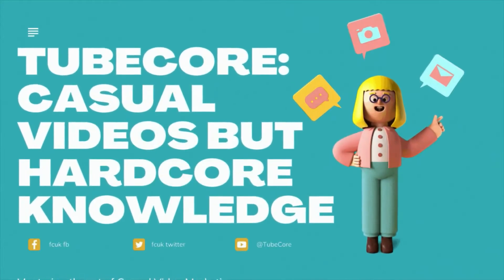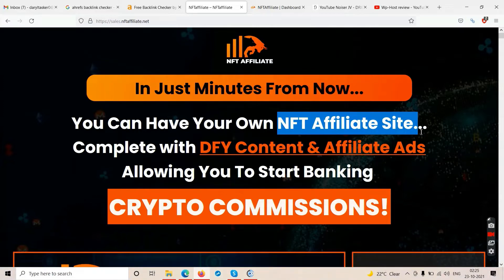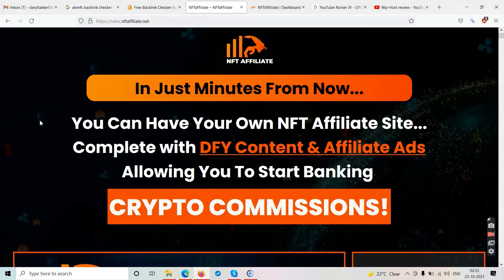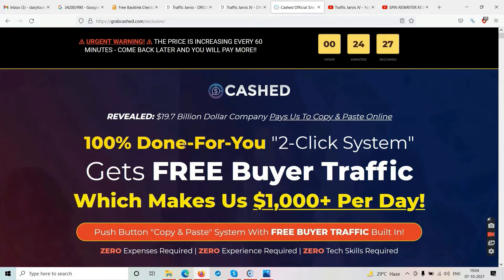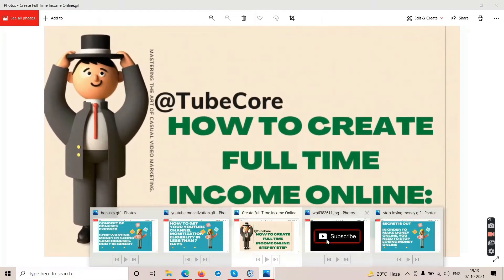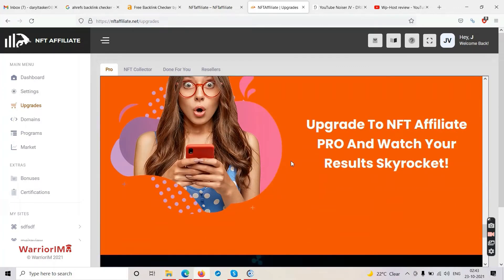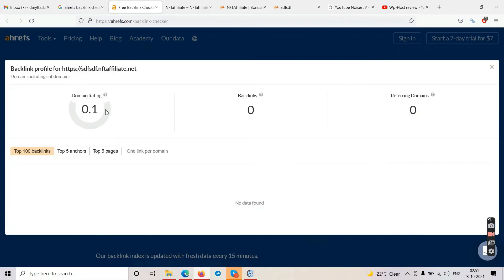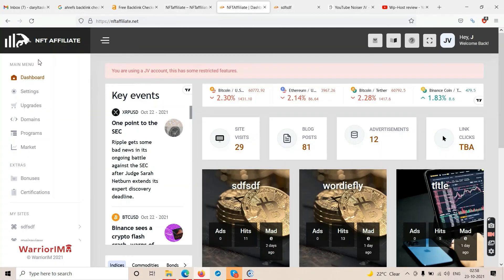NFT AFFILIATE REVIEW| NFT Affiliate Reviews| (Warning): Watch Till The End Before Getting Ambitious.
Make Money With KISS Jacking (Best For Beginners)
Make Money With Traffic Jarvis ( Full Time Income)
Get Access To Full YouTube Training Course (747 Minutes Video Content Updated) Or Book 1 To 1 Consultation in $100, Email On: (Or Contact On Skype Directly, live:drida.llc)